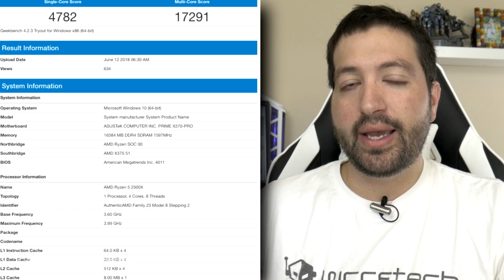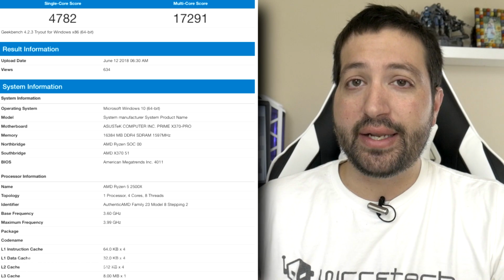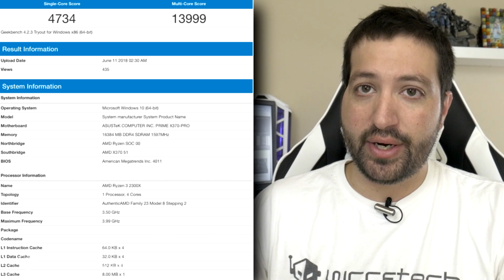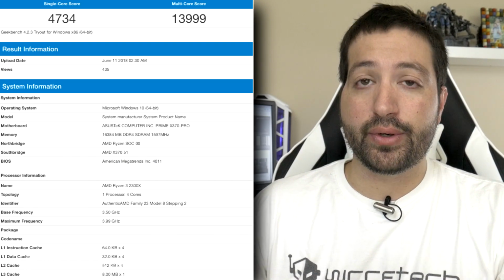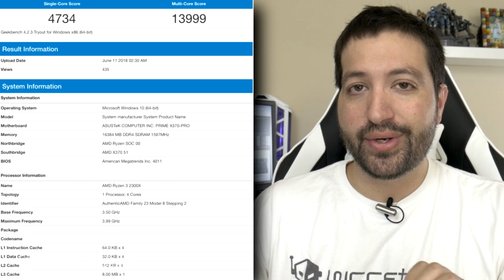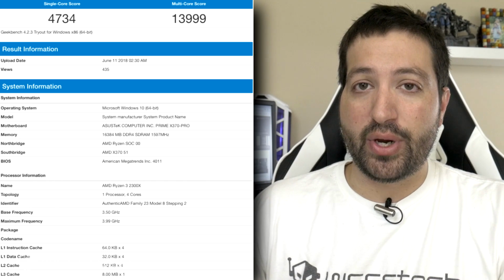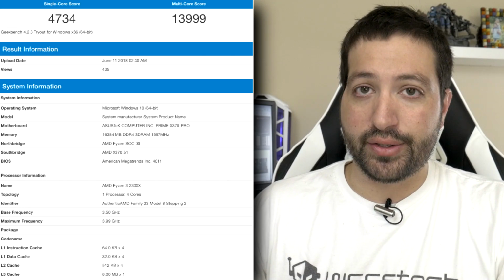AMD Ryzen 5 2500X and Ryzen 3 2300X Mainstream AM4 Quad Core CPUs Spotted!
AMD is readying two new Ryzen 2000 series desktop processors which will soon be available to gamers around the $150 US sweet spot. The new processors include Ryzen 5 and Ryzen 3 SKUs that are going to aim the budget gamer market with all of the features available on current 2nd generation Ryzen CPUs.